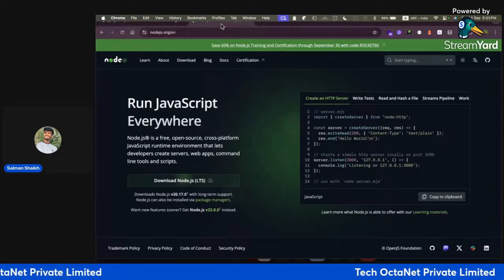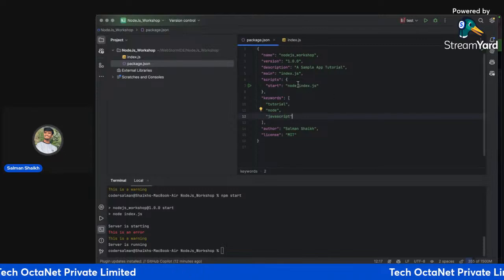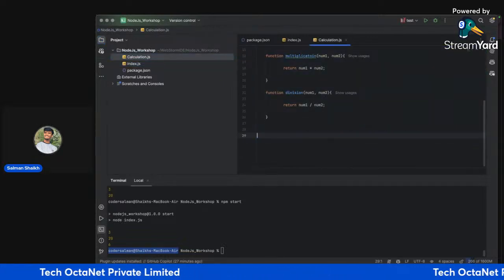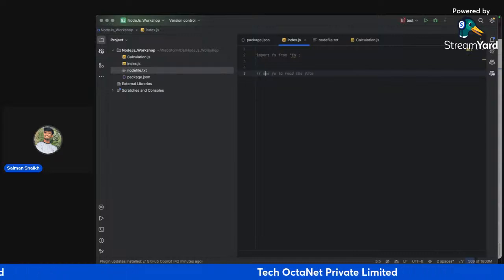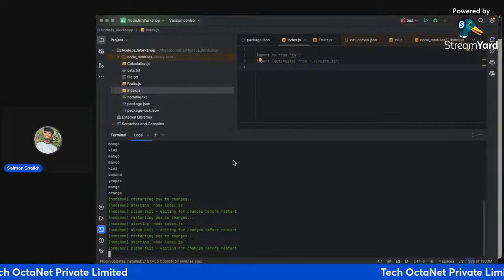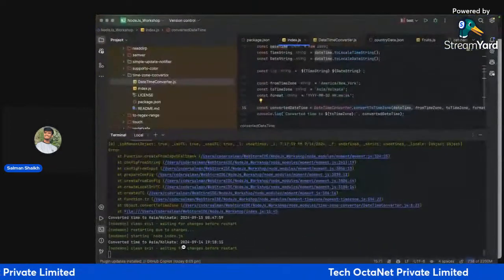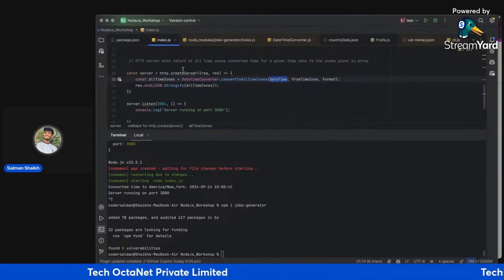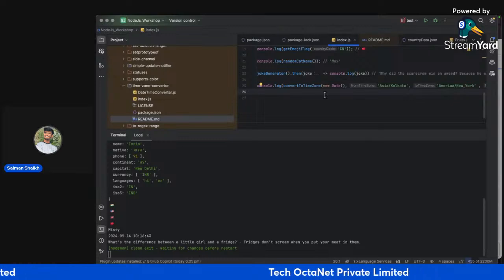WEB DEVELOPMENT WORKSHOP DAY 4